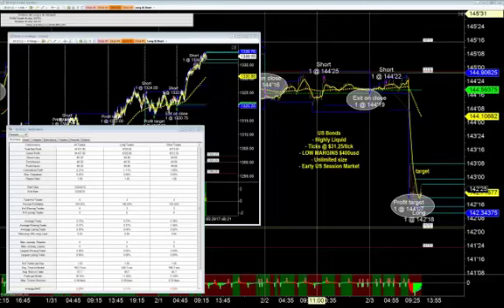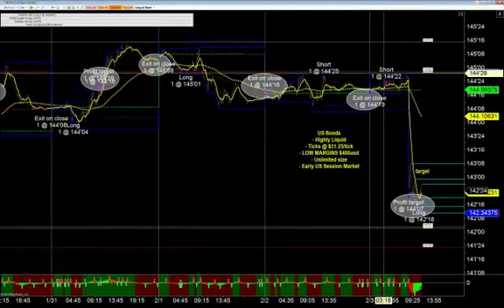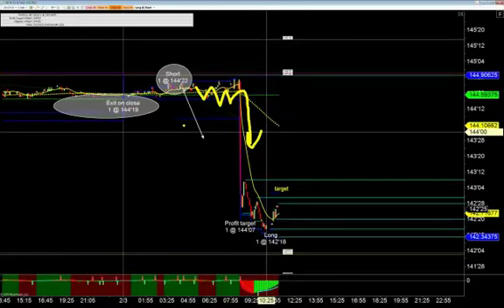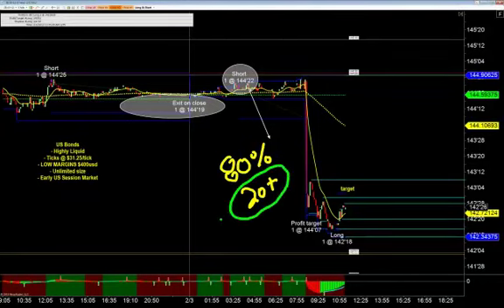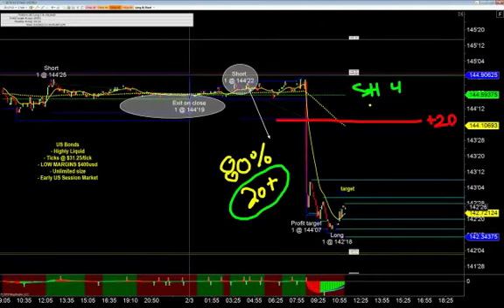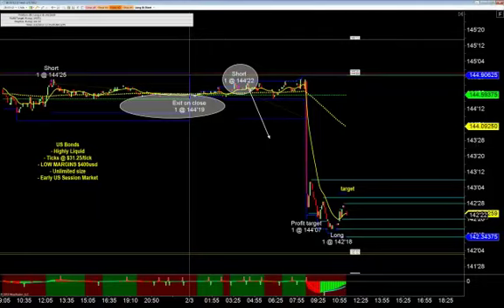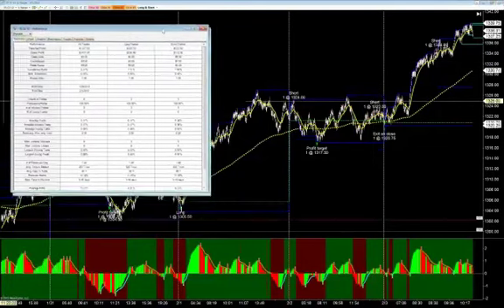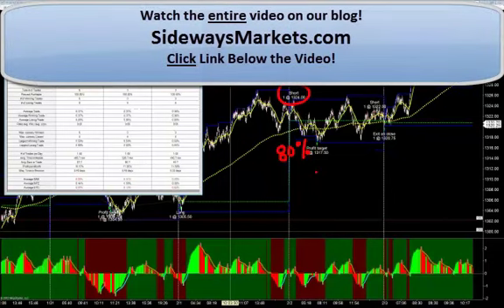Automated Trading E-Mini ES and US Bonds Live Trade Room Recap